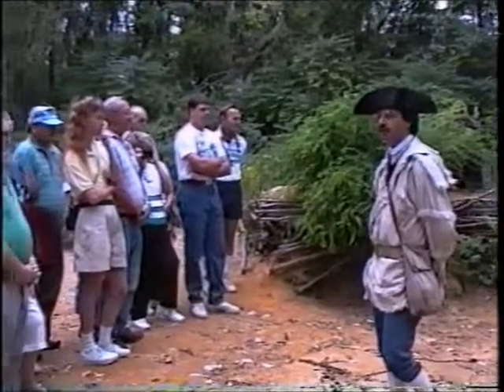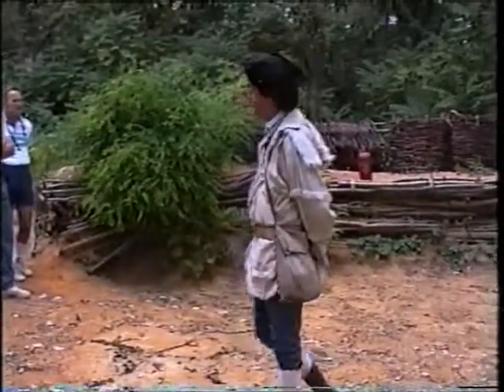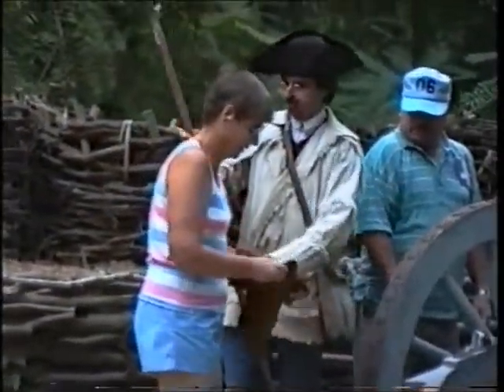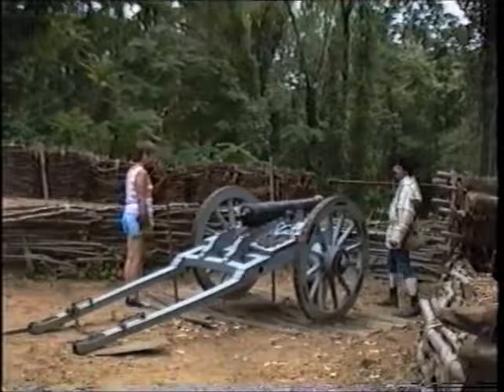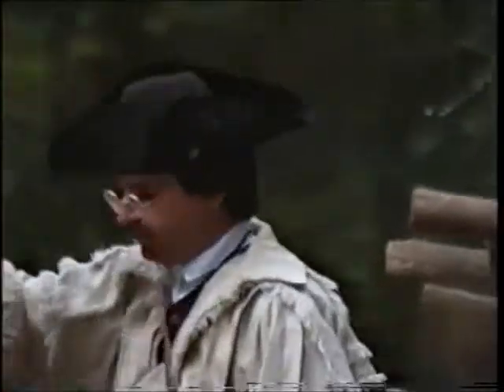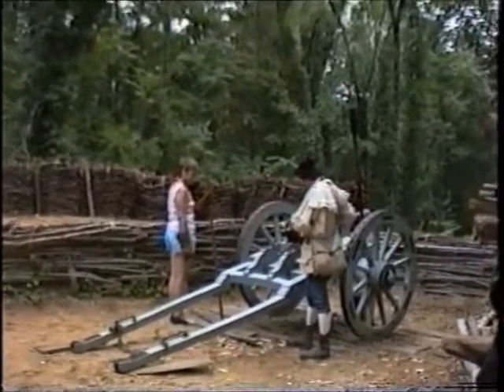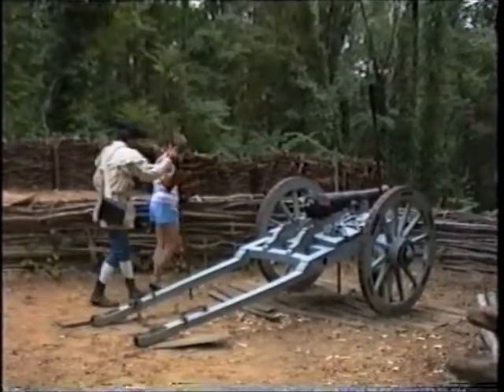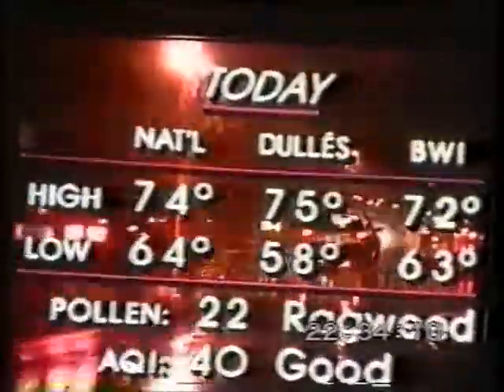USA8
1991 Maryland and Virginia (8)